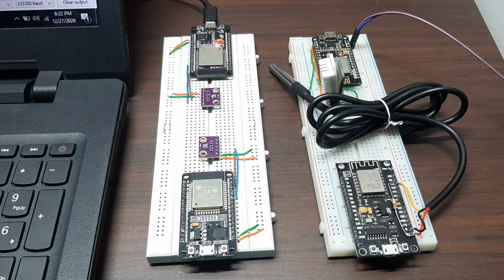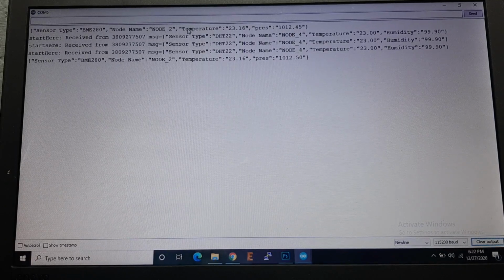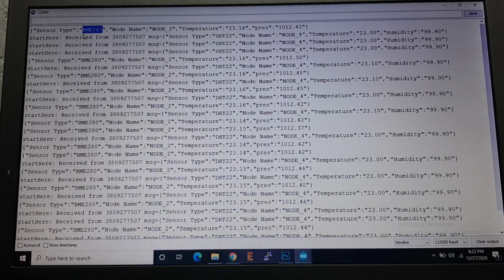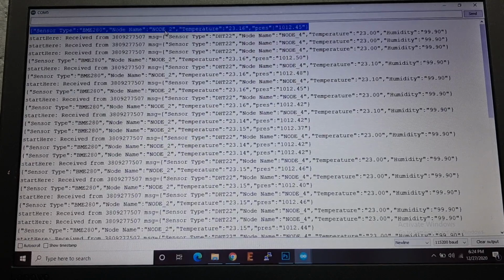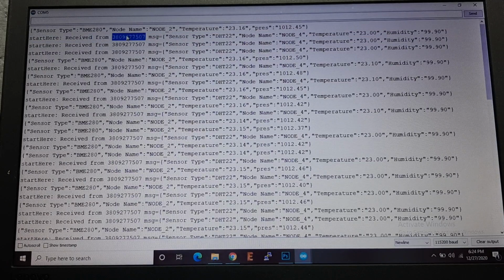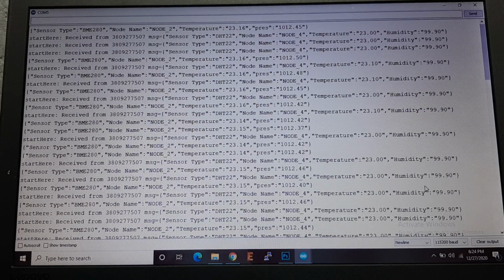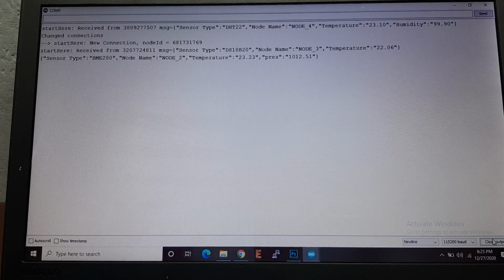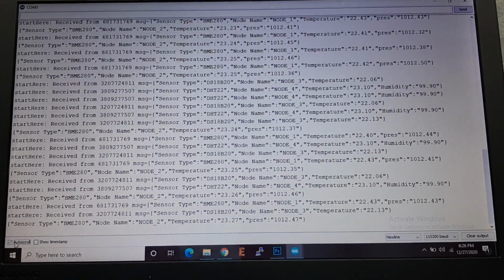How to Configure an ESP Mesh Network using Arduino IDE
To find the Circuit Diagram and Code with explanation, please
In this video, we are going to make a simple ESP Mesh network setup that consists of four ESP devices that will communicate with each other with the help of a Wi-Fi Mesh Network. And finally, we are going to connect a single esp to our laptop in order to get data from all the four sensors on the network. Note that we will be using both the ESP32 and ESP8266 boards in this tutorial so that you can create an ESP8266 Mesh network or ESP32 Mesh network using the same method.

Things you will learn in this article:
1. What is ESP-MESH and How it Works?
2. Components Required to build the Mesh Network with ESP
3. ESP Wi-Fi Mesh - Circuit Diagram
4. Programming the ESP8266 and ESP32 for Mesh Networking
5. ESP8266 and ESP32 based Mesh Network - Testing

If you are new to Arduino IDE, you can check these Arduino IDE tutorials